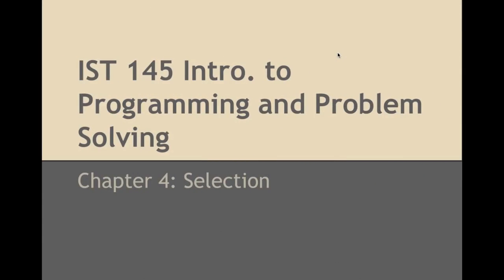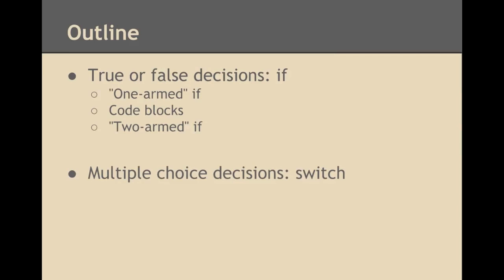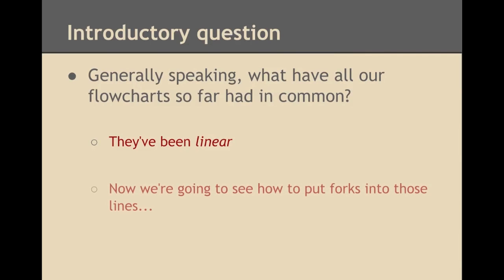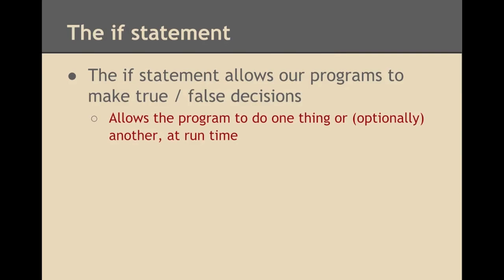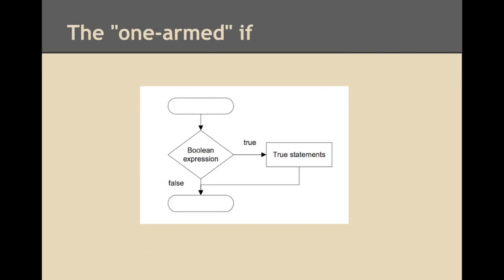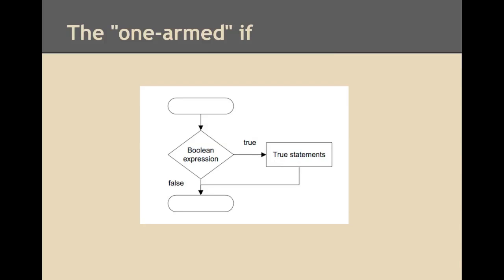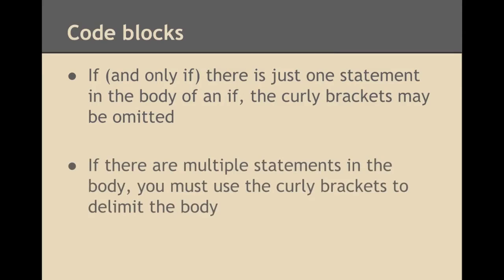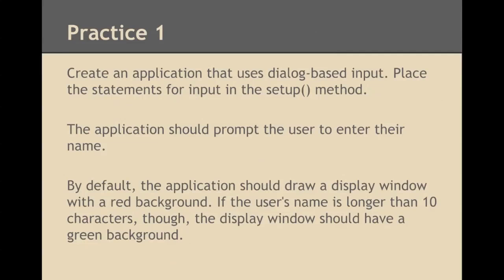Chapter 4, part 1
The first video for Chapter 4 of Introduction to Programming Using Processing introduces the need for selection in our programs, and covers the syntax of the "one-armed" if statement.